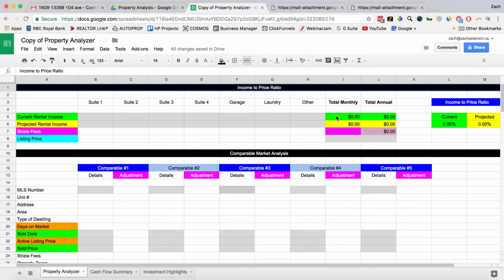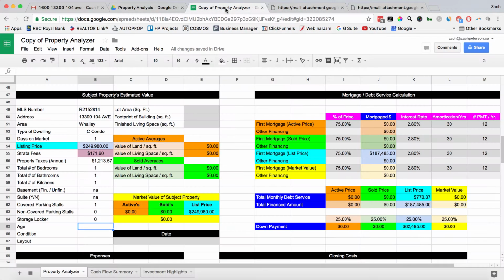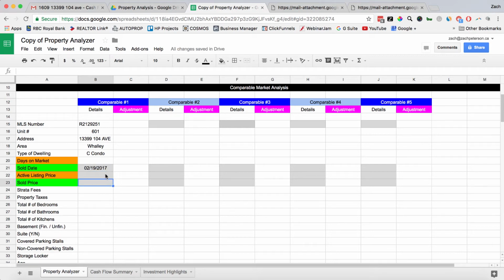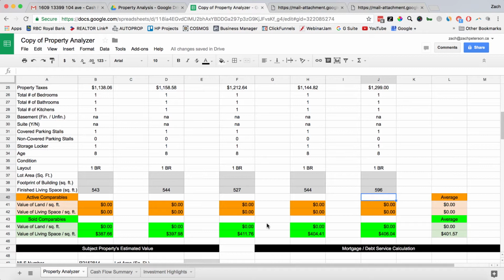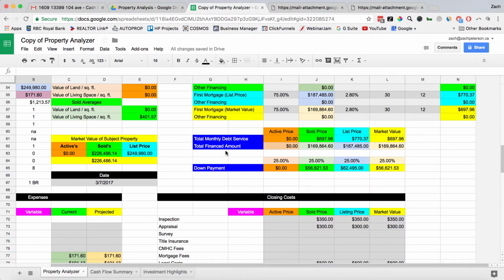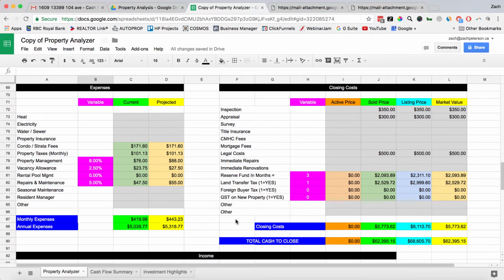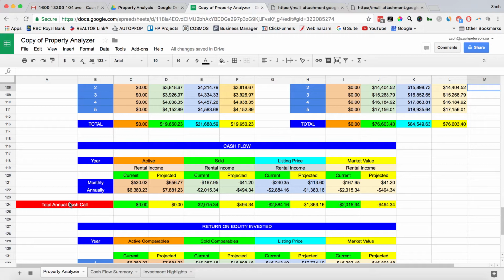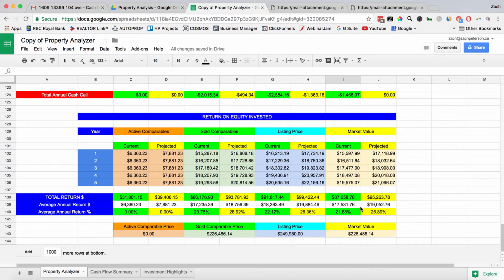How to Anlalyze a Investment Properties for Cash Flow